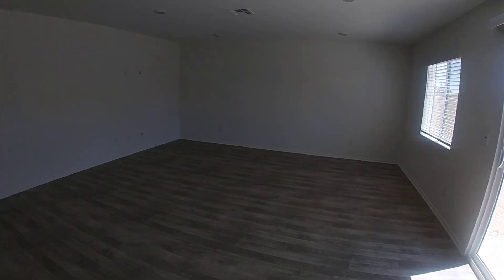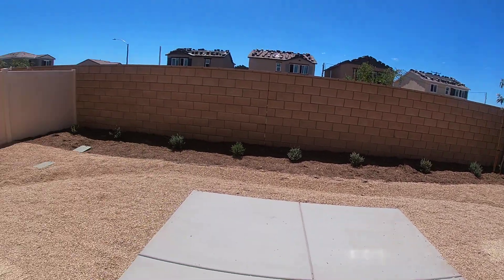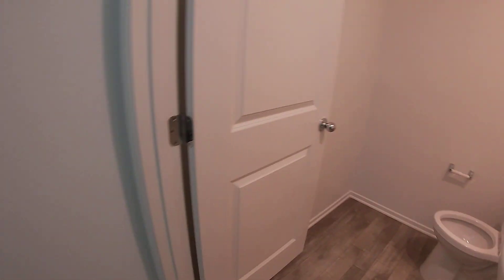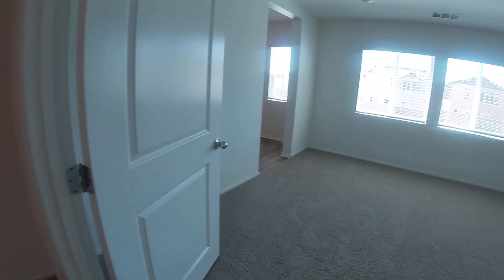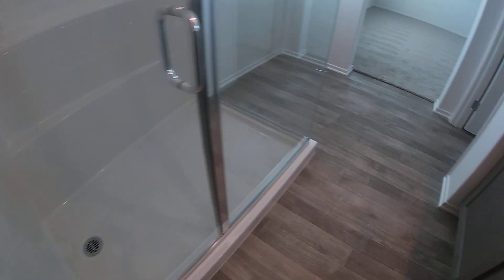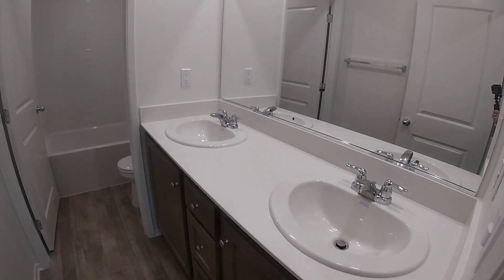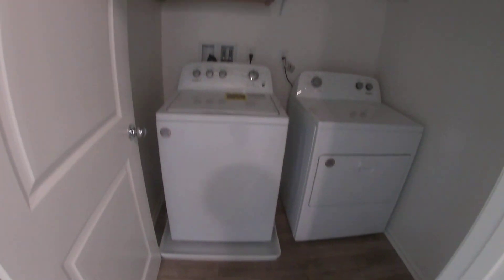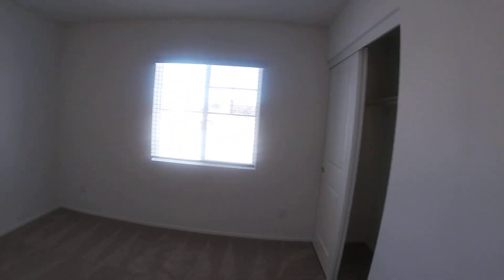Rented Out: Property No. 041, 28401 Barracuda Ct, Winchester, CA 92596, $2945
Winchester House for Rent: Property No. 041, 28401 Barracuda Ct, Winchester, CA 92596, $2945

Brand New
 Brand New
 Brand New

This 1,775-sf home with a California Bungalow facade has 4 bedrooms and 2.5 bathrooms and INCLUDES REFRIGERATOR, WASHER/DRYER, WINDOW BLINDS AND BACKYARD LANDSCAPING! The Island kitchen with breakfast bar has New Valle Nevado granite counters, built-in stainless-steel appliances and a walk-in pantry. The interior comes complete with Alto stained maple shaker-style cabinetry, lots of included recessed lighting throughout and Rustic Taupe vinyl downstairs, and Birdbath carpet flooring in bedrooms and closets! The downstairs includes a powder bath, Great Room and Dining area, and upstairs the main bedroom with ensuite bathroom and walk-in closet, 3 additional bedrooms and full bathroom, a LOFT and, a laundry room. There is also a direct-access two car garage PRE-PLUMBED for an electric car! This truly modern home has all the SmartHome features you would expect and, is LANDSCAPED AND IRRIGATED in the front and back yards. The Pradera Place community is situated close to park and freeway access.

Tenants need to be kind and honest, take good care of the property and have good credit scores.

Hayner Realty Inc - We are here to share with you:

❤️ Housing buying and selling, rental prices, and the current real estate market situation in various cities in the greater Los Angeles area;
❤️ Real cases of property management and methods of risk control;
❤️ Information on school districts, business, culture, and demographics in different cities;

⛵️ Service offerings: We provide end-to-end services, starting from the processes of house selection, property viewing, purchase, and utility setup, to finding tenants and managing properties. With the strength of our team, we ensure comprehensive and three-dimensional on-site services.

The goal of Hayner Realty Inc: We aim to build the most reputable real estate investment and rental management team in the greater Los Angeles area, with a combination of professional knowledge, business acumen, and service consciousness.